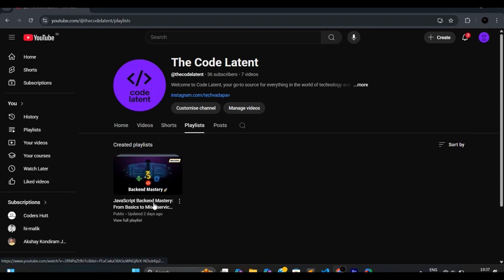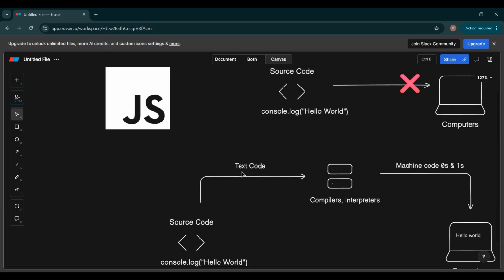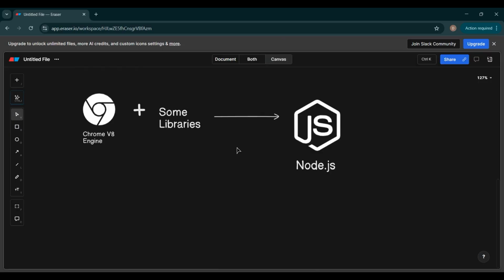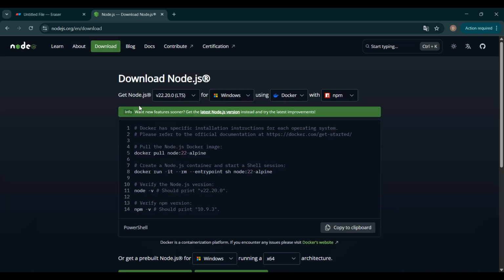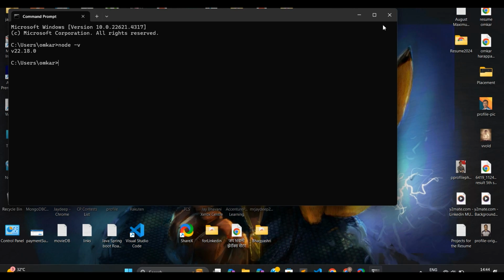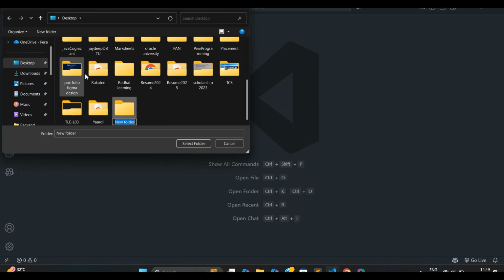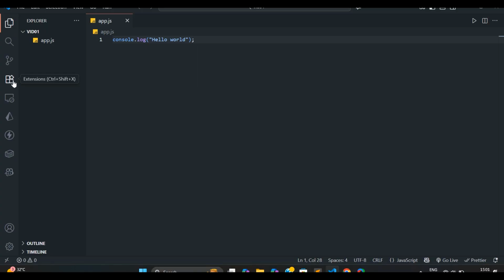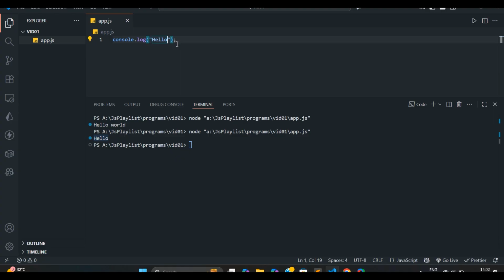How JavaScript Works + Node.js Installation | Full JavaScript Backend Course (Ep 1)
🚀 Welcome to Episode 1 of the JavaScript Backend Mastery Series!
In this video, we’ll start from absolute basics — understanding how programming languages work, how JavaScript runs inside the browser, and how Node.js brought JavaScript outside the browser to power modern backend systems.

You’ll also learn how to:
✅ Install Node.js (step-by-step)
✅ Set up Visual Studio Code (VS Code) for JavaScript
✅ Write and run your first “Hello World” program
✅ Understand the difference between browser JavaScript and Node.js runtime

By the end of this video, your system will be fully ready to start backend development in JavaScript!

🧠 What You’ll Learn in This Video:
00:00 - Introduction
00:17 - How programming languages work
00:45 - How JavaScript runs inside browsers
01:36 - Why Node.js was created
02:18 - Installing Node.js (Step-by-step)
03:30 - Installing VS Code (Step-by-step)
03:58 - Setting up VS Code
04:39 - Writing your first JavaScript program
05:08 - Installing Code Runner to run program
06:05 - Outro

💡 Next Episode Preview:
In the next video, we’ll explore JavaScript fundamentals — variables, data types, and how code execution works behind the scenes.

🎓 This Series Covers:

JavaScript Fundamentals

Express.js APIs

Databases (MongoDB / PostgreSQL)

Authentication & JWT

Redis Caching

Microservices

Dockerization

💬 Join the Discussion:
What part of backend development are you most excited to learn?

node.js setup tutorial
how javascript works
javascript backend course
javascript backend setup
vs code setup for javascript
run javascript outside browser
node.js installation step by step
learn javascript from scratch
javascript backend development
node.js installation in english
javascript free course in english
javascript basic in english
How to run javascript in Node.js
nodejs beginners guide